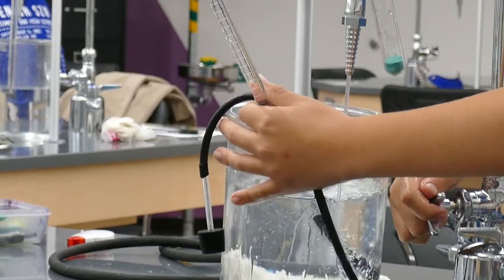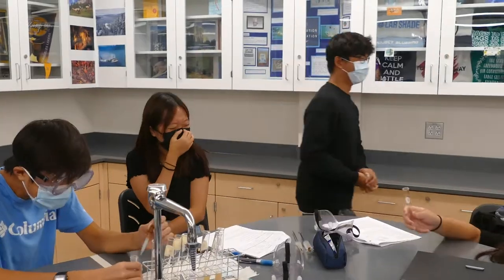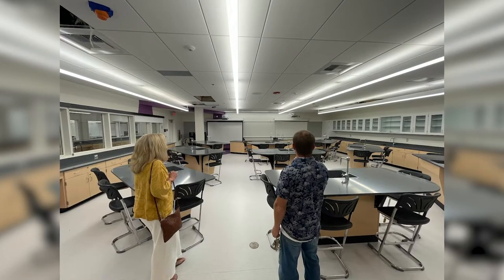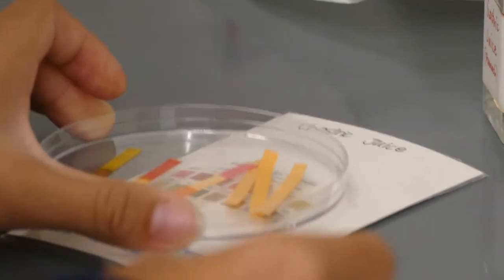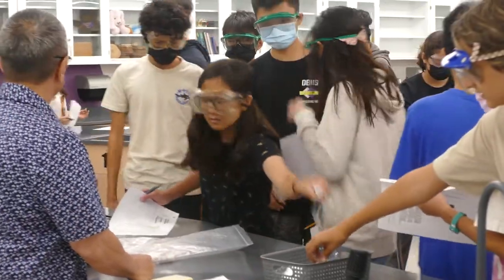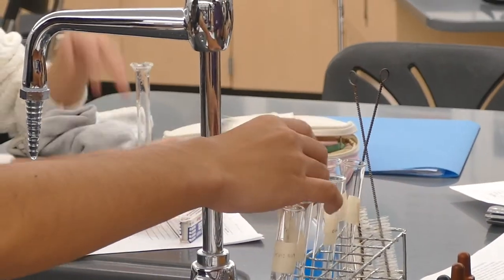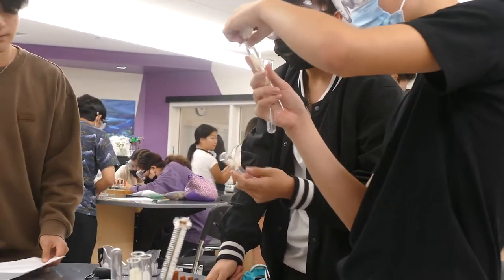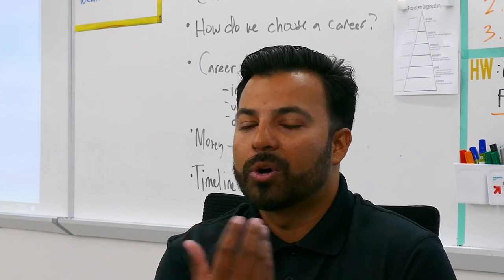Our New Science Classrooms Open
We are excited about the opening of our new SCIENCE CLASSROOMS at DBHS. Listen to what our teachers have to say about them. This was all possible through our communities passage of Measure WV. Thank you!